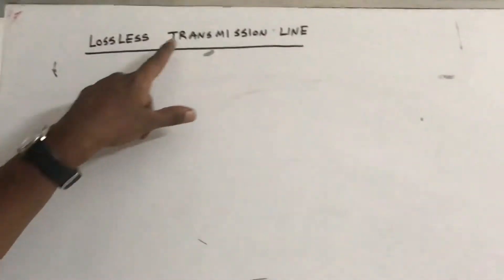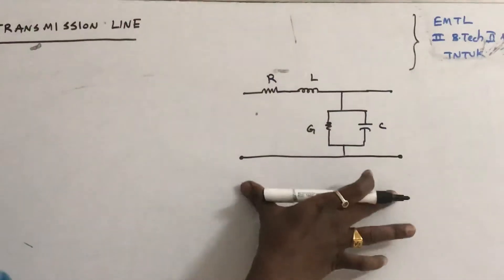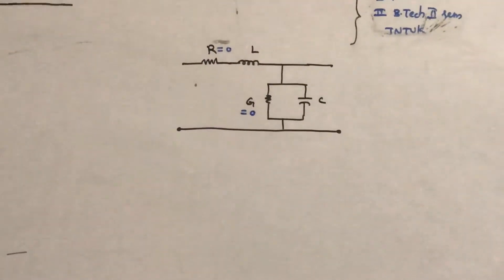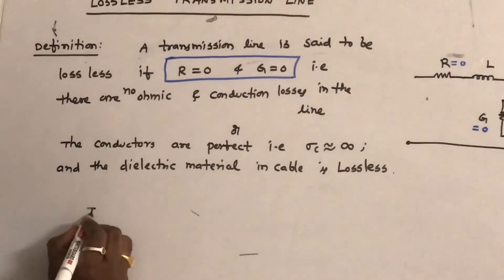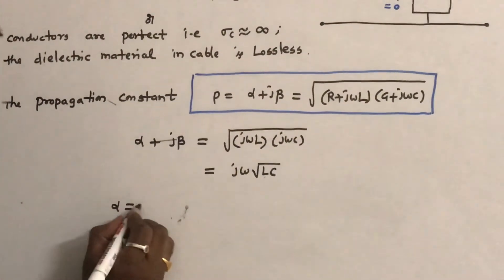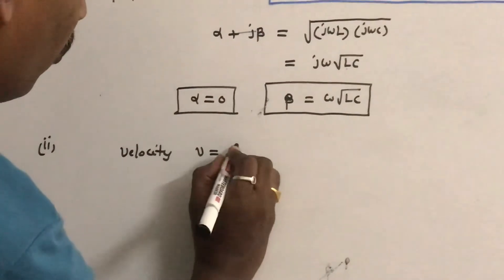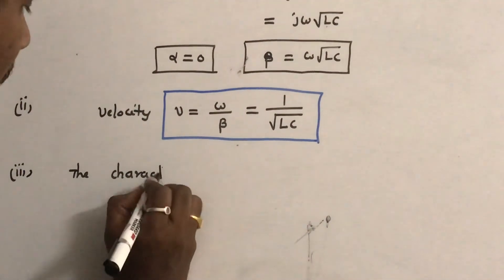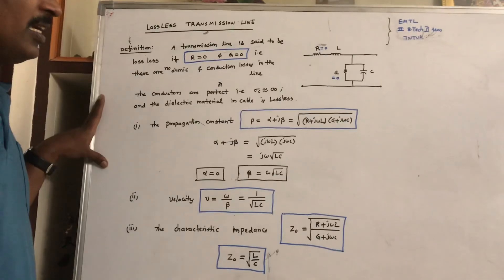LOSSLESS TRANSMISSION LINES - UNIT V